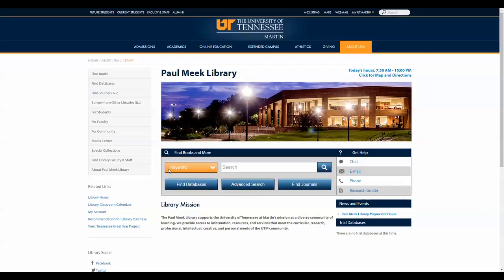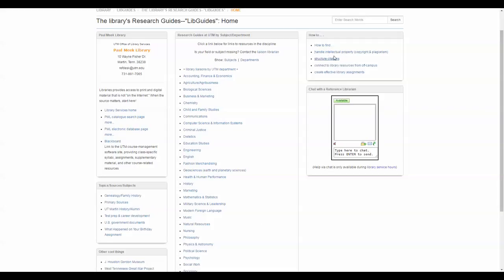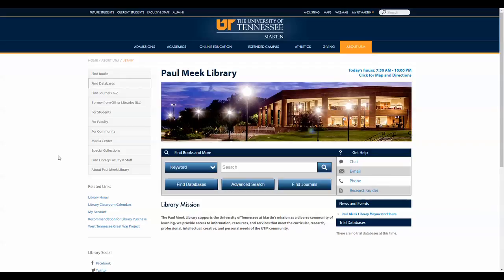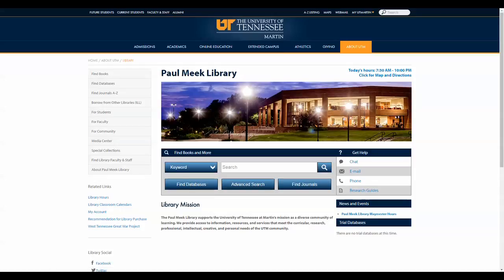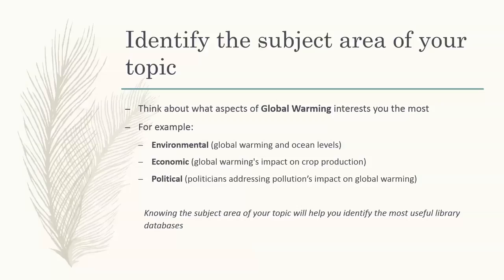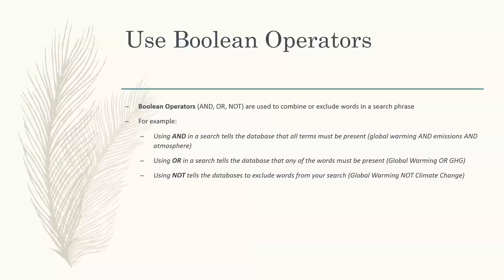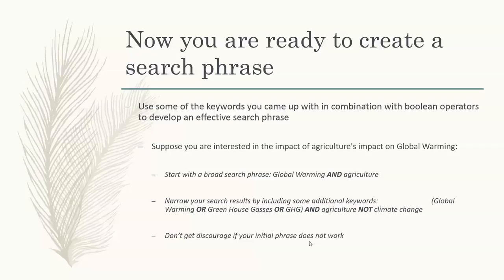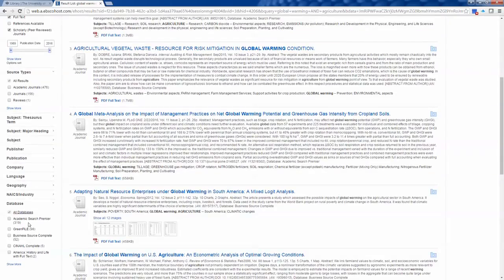Developing A Search Strategy and Finding Information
Developing A Search Strategy and Finding Information at Paul Meek Library